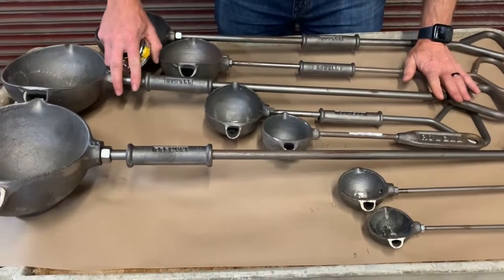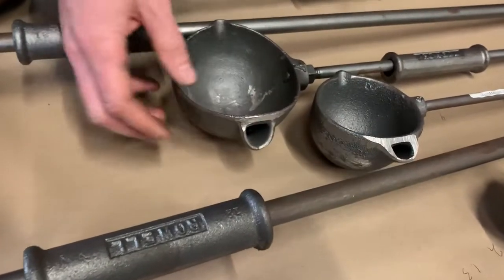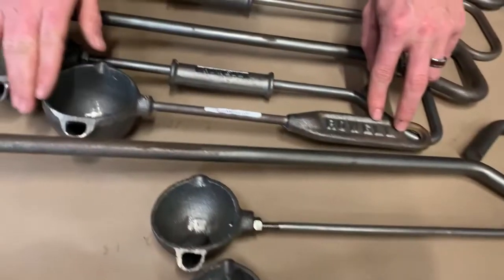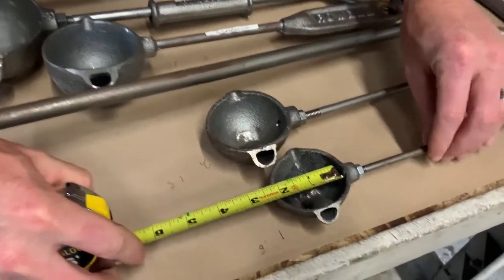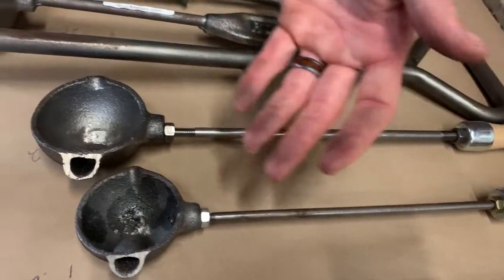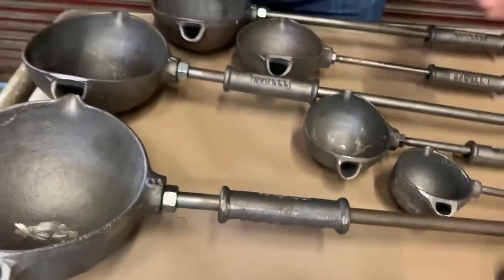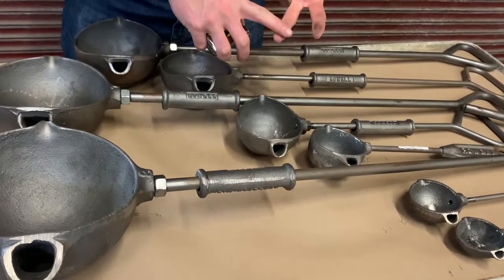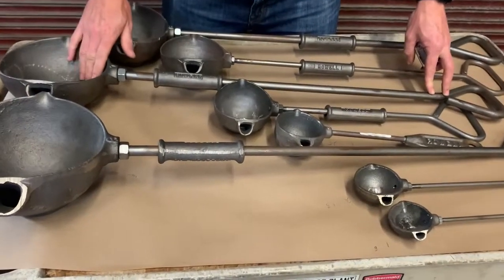Rotometals Casting Ladle Bottom-Pour for lead, pewters, bullets, zinc alloys and more!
All ladles, either pressed steel or cast iron, may have rough or sharp edges, burs, and in some cases, minor slag left behind from production leaving an "unfinished" appearance to some.  We also recommend that you clean and /or sand your ladle prior to use to remove cutting oils, rust, or debris if present to prevent cross contamination to your pot/alloys.  Our ladles are put through our QA process and meet our expectations, but for some reason if you are not satisfied we ask that you reach out to us via email with a picture of the issue so that we can address it.